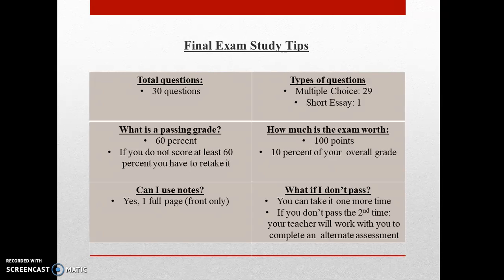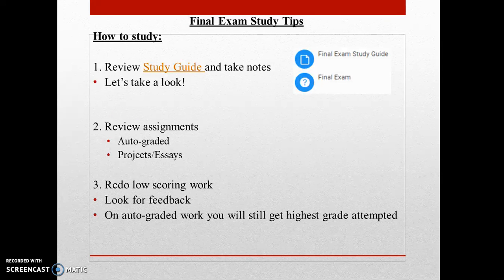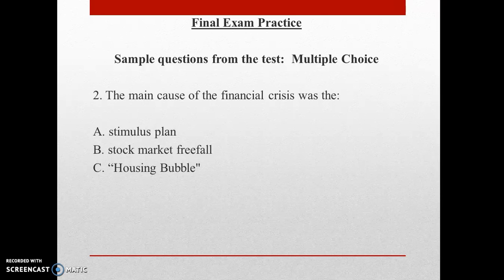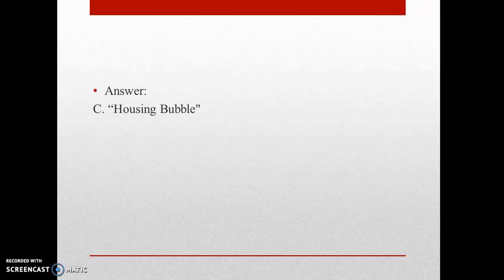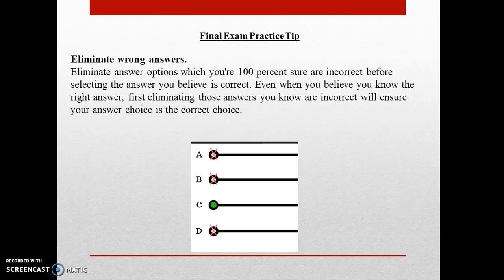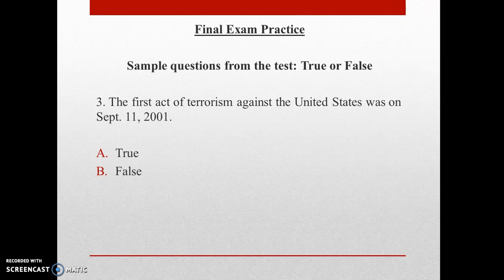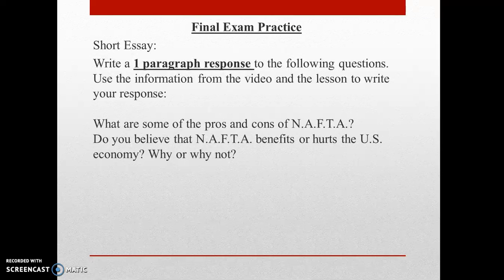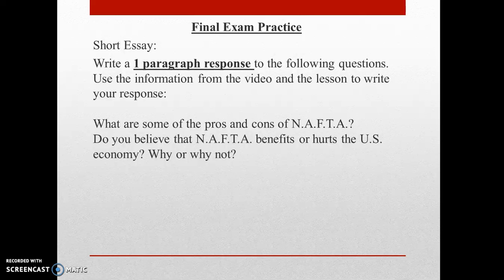CWI Sem 2 Final Exam Study Session